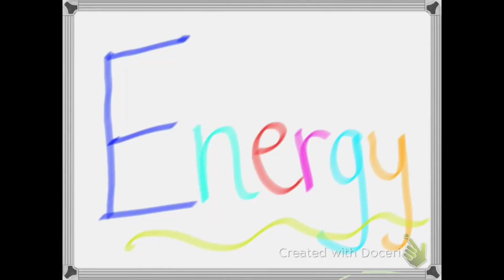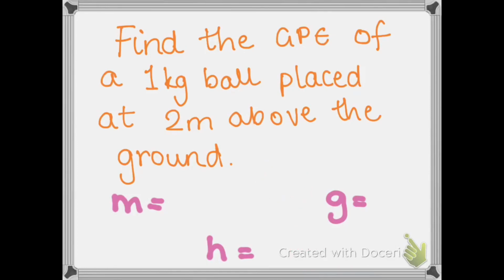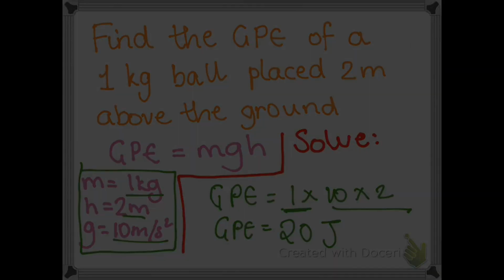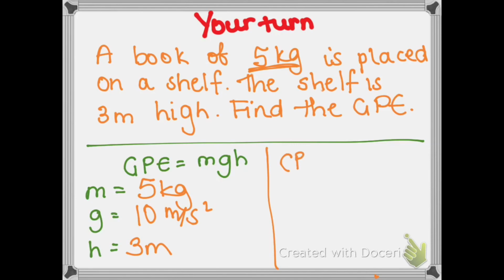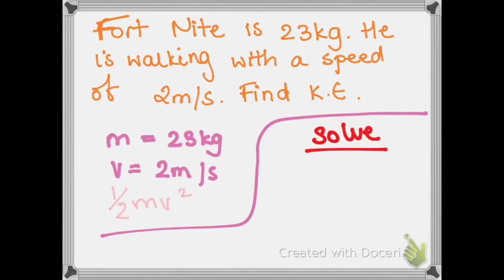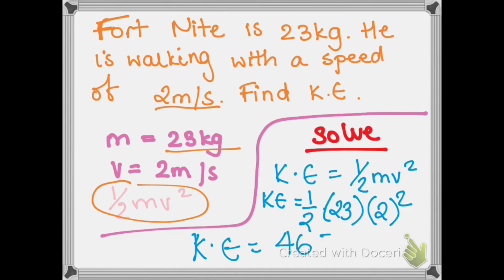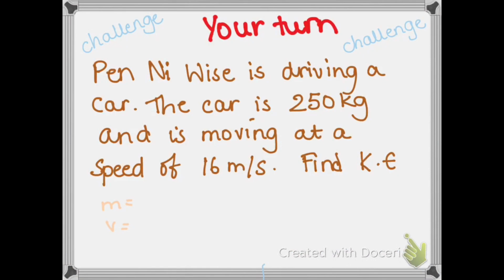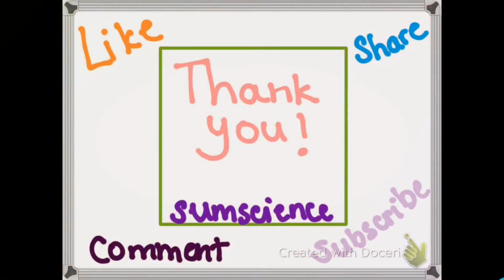Energy - GPE & Kinetic energy simple calculations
Hope it helps :) Please comment down any suggestions. Next video coming out: ''solve for 'x'''